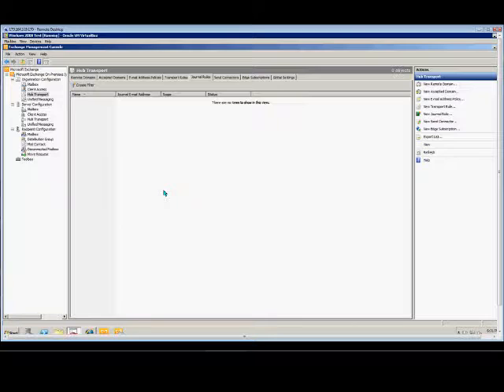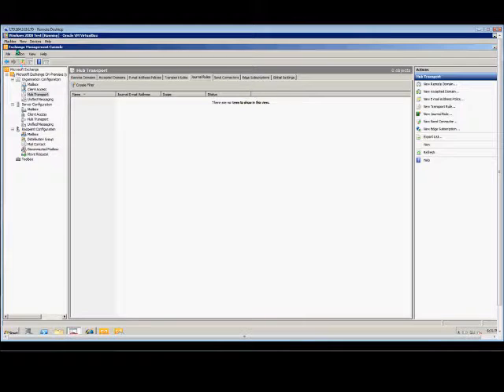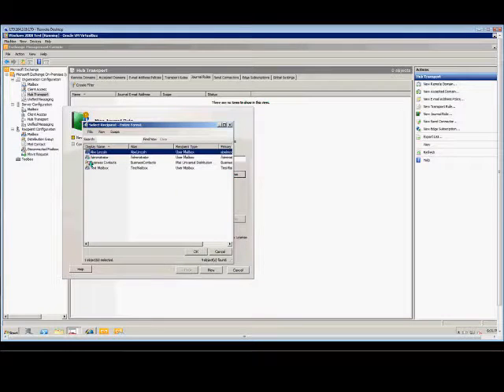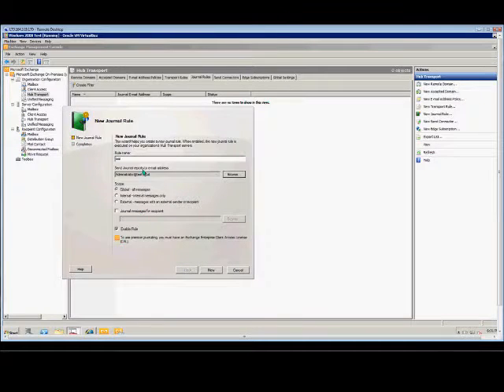How to create a Journal Rule using Microsoft Exchange 2010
Author and talk show host Robert McMillen explains how to create a Journal Rule using Microsoft Exchange 2010.